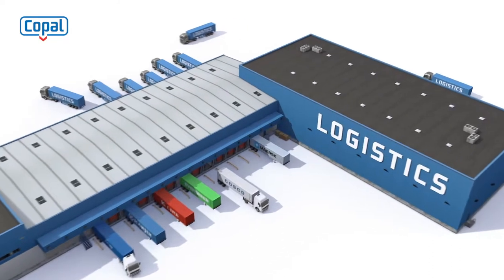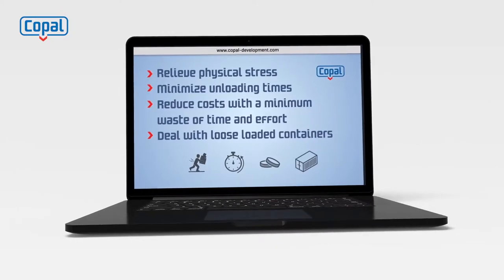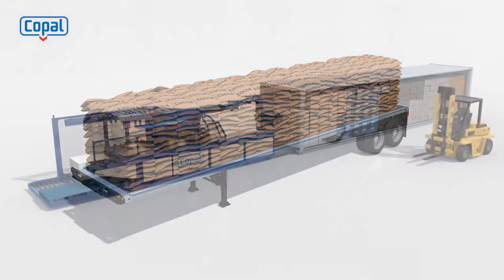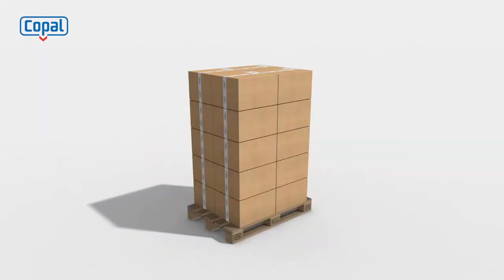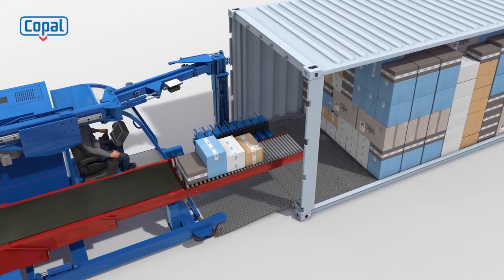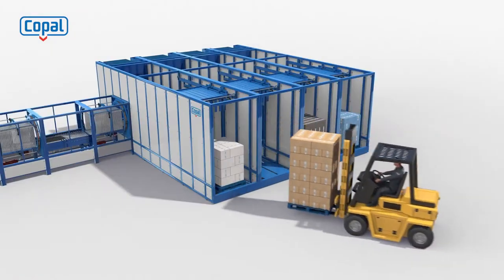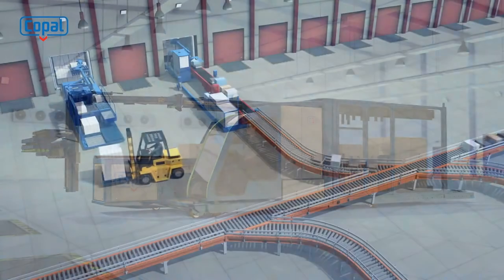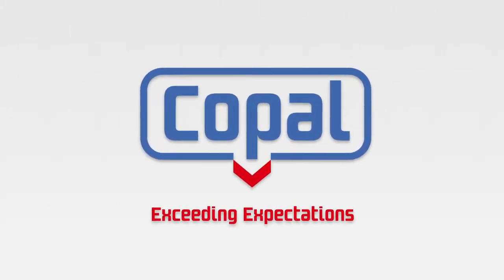VIDEO 3.5 Semi-automated container unloading from Copal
This video is referred to in the book - Warehouse Management (3rd Edition) by Gwynne Richards published in November 2017.The book has links to certain videos which show the reader how technology and automation can assist companies in their warehouse operations.